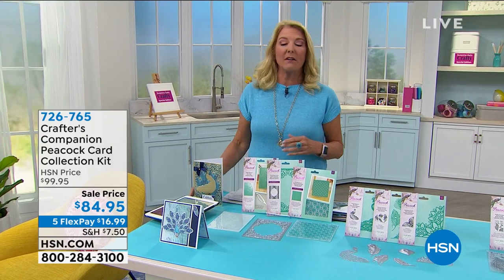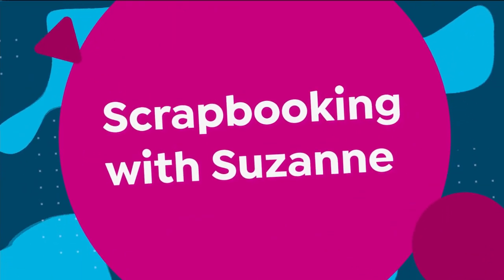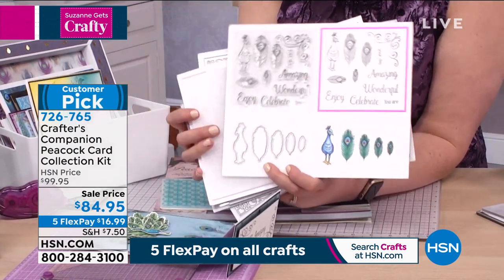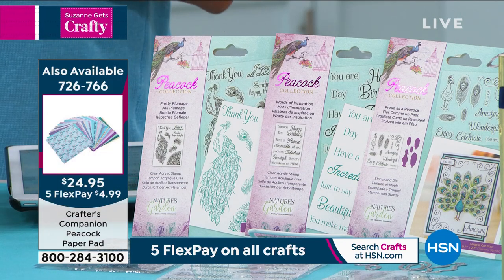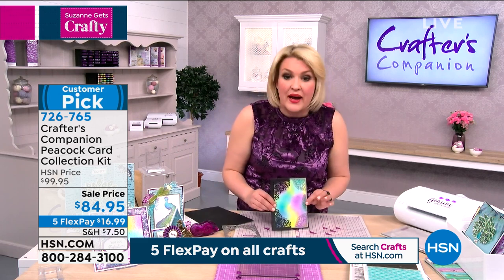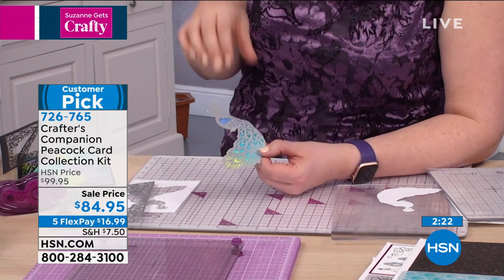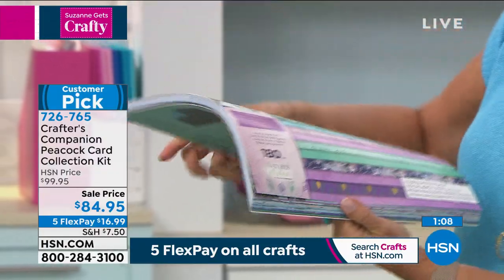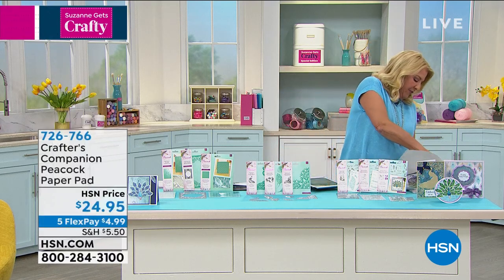Crafter's Companion Peacock Collection Card Kit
This elegant collection offers a full range of products that all coordinate perfectly together and is perfect for all occasions.

    Peacock Collection 12"L x 12"W paper Pad, 48 sheets

    Peacock Collection stamp   dies "Proud as a Peacock", 17pieces, .7"L x 2.2"W
    Peacock Collection Stamps "Words of Inspiration", 13pieces, 2.2"L x 1.7"W

    Peacock Collection Stamps "Pretty Plumage", 8pieces, 2"L x 4.9"W

    Peacock Collection Die "Feathered Corner", 1piece, 4"L x 4"W

    Peacock Collection Die "Proud Peacock", 1piece, 3.5"L x 4.2"W

    Peacock Collection Die "Flourishing Frame", 2pieces, 5"L x 7"W

    Peacock Collection Die "Peacock Plumage", 4pieces, 1.6"L x 4"W

    Peacock Collection 5"L x 7"W 3D Embossing Folder "Regal Peacock

    Peacock Collection 6"L x 6"W Embossing Folder "Plumage Panel

    Some dies may have sharp points, edges or corners. Exhibit caution when using these dies and do not leave them unattended near children.